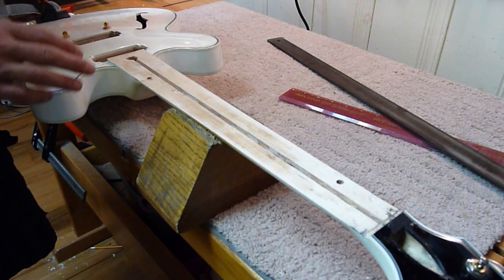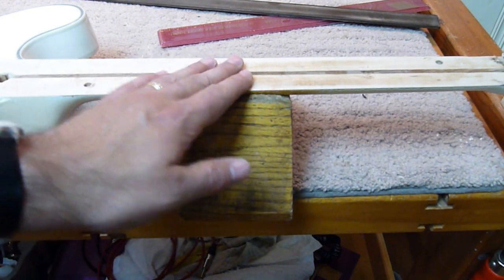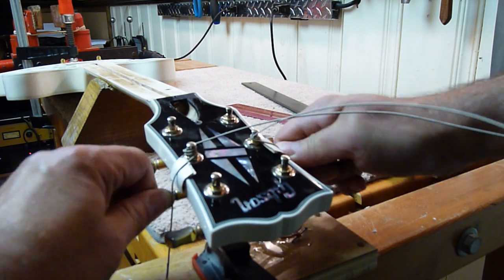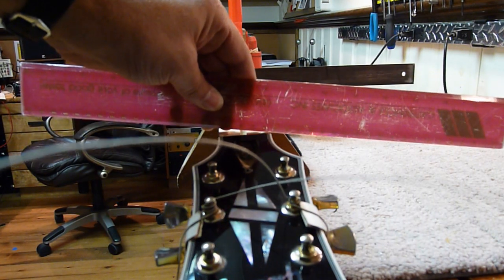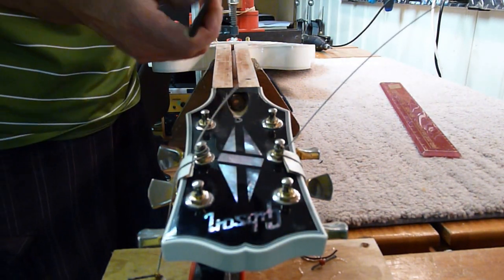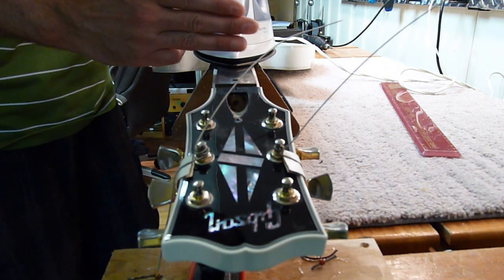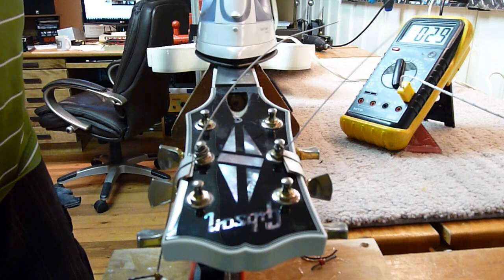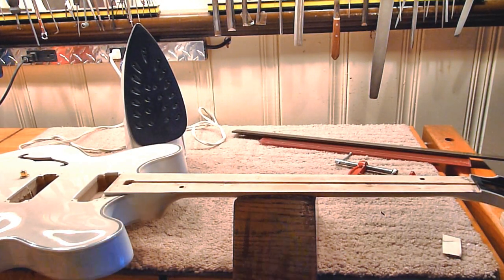Straightening a Warped Neck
Straightening a bowed neck on a Gibson custom shop AL355.